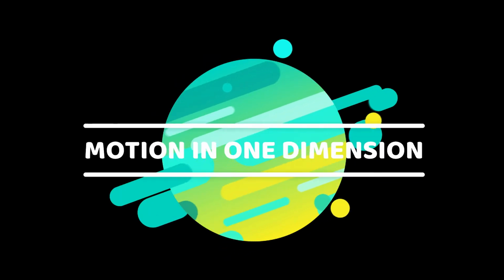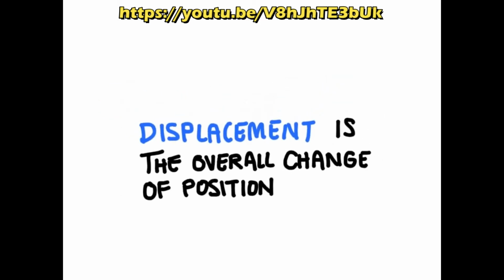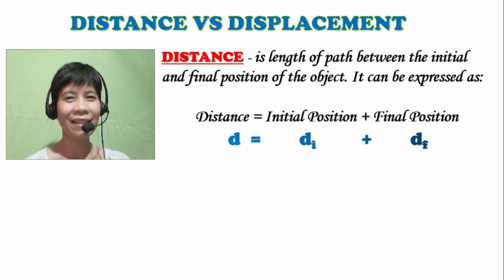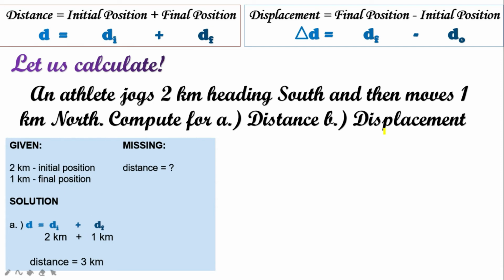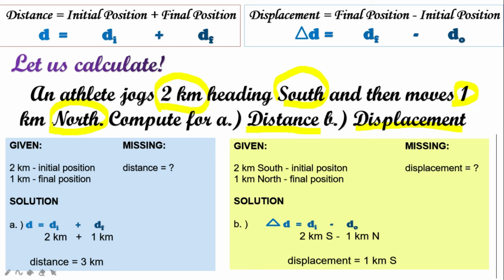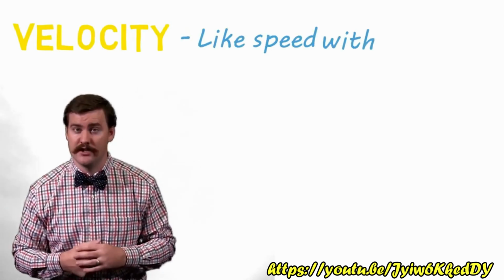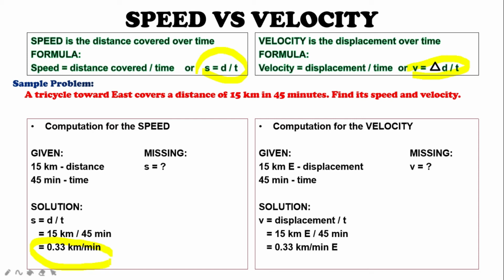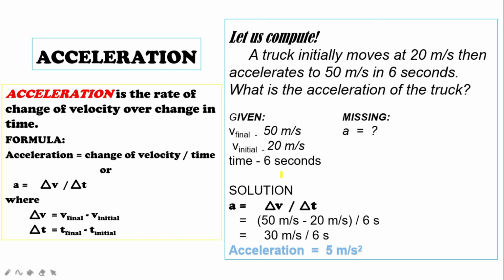Motion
A Science video lesson for Quarter 3 - covers LAS 1-2 about Describing Motion